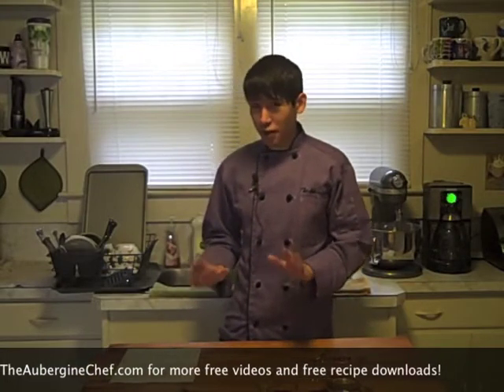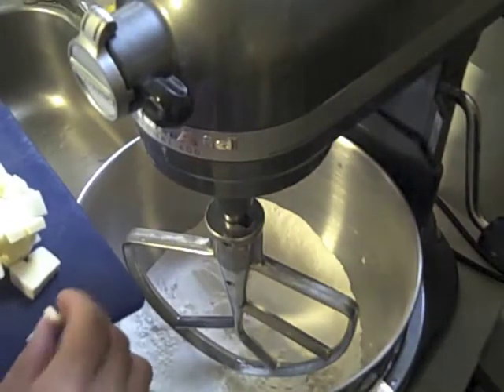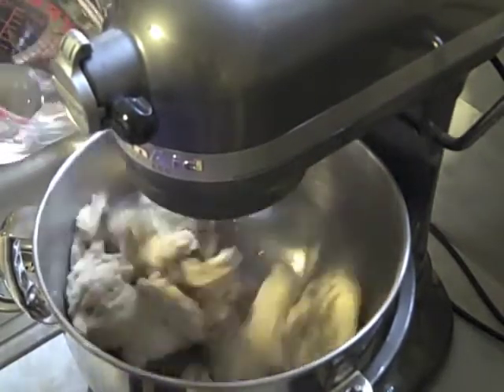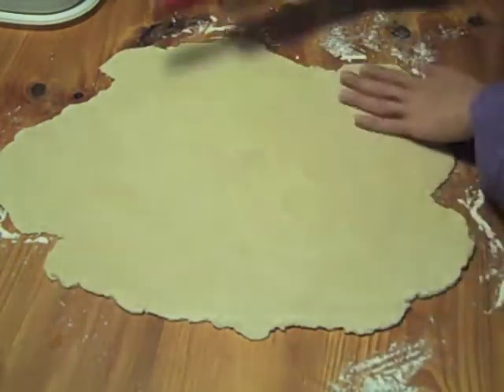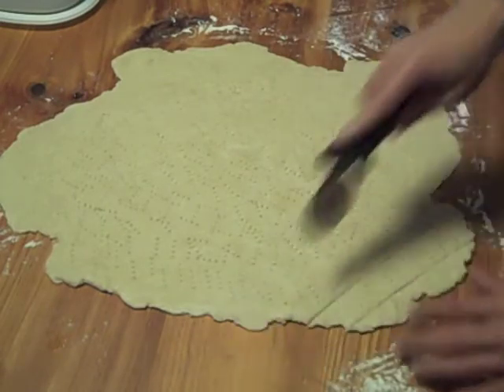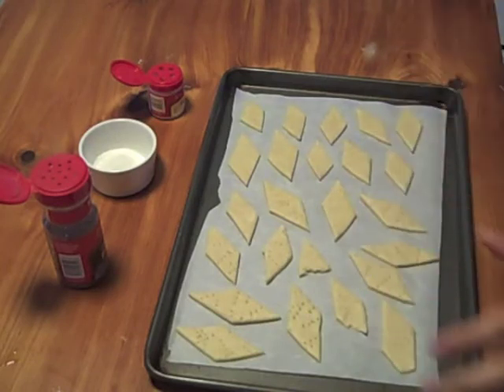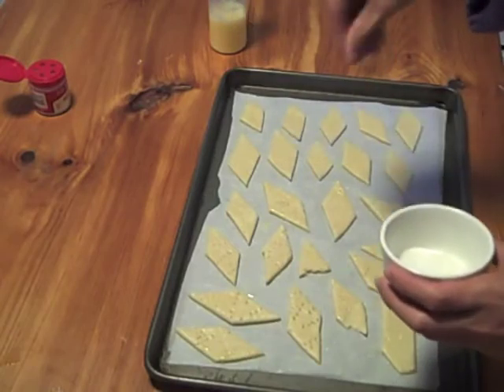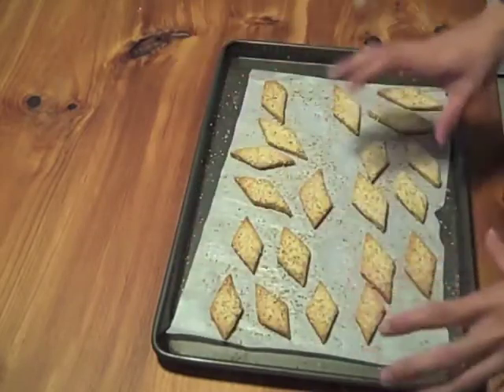Episode 75 - Basic Crackers - 11-6-11 - The Aubergine Chef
The Aubergine Chef demonstrates how to make basic crackers!  to download this recipe for free, see more free how-to baking and pastry videos, and to read a blog full of helpful tips and fun anecdotes!